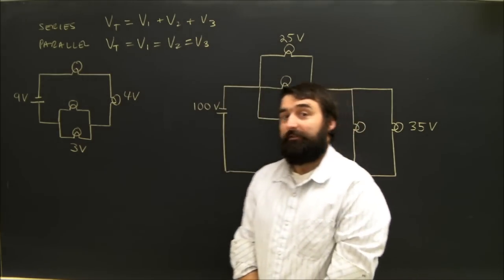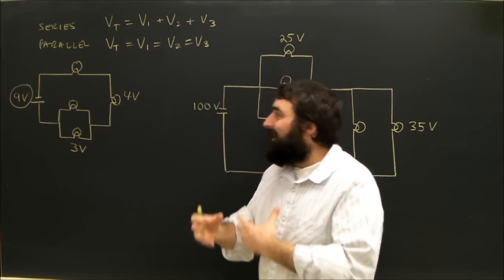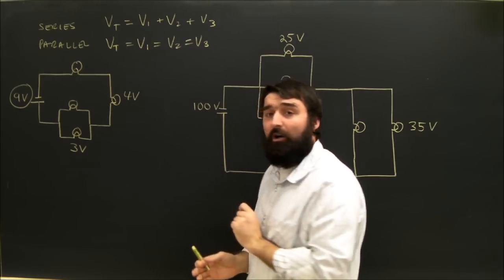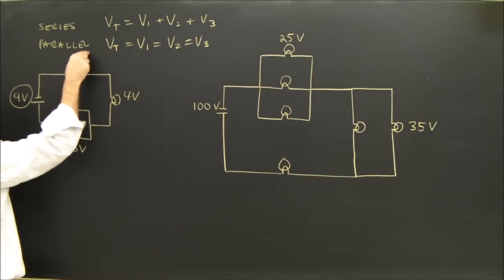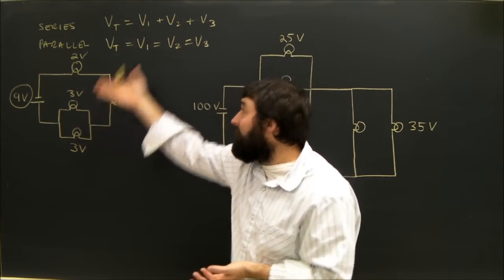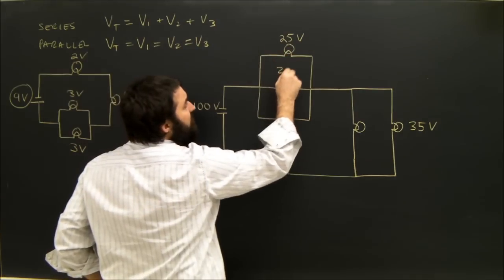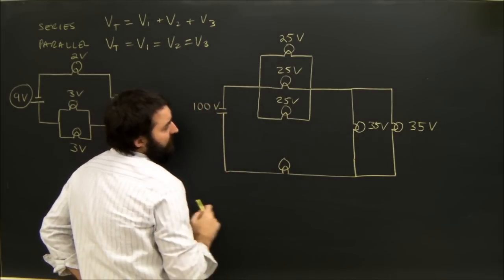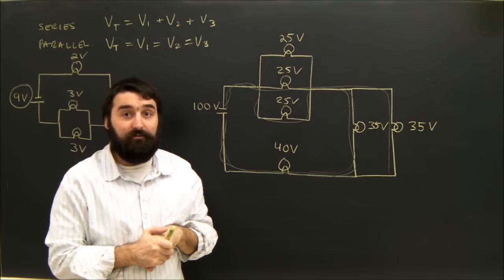Physics Help: Voltage Formula Electricity Diagrams Part 2